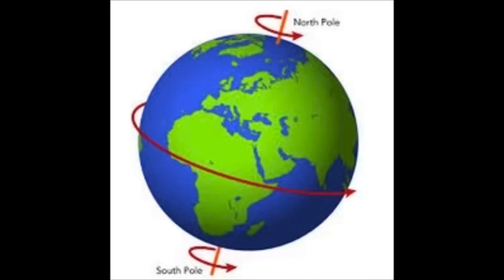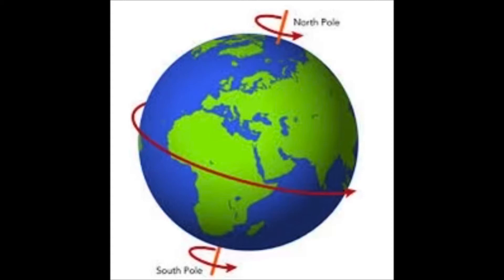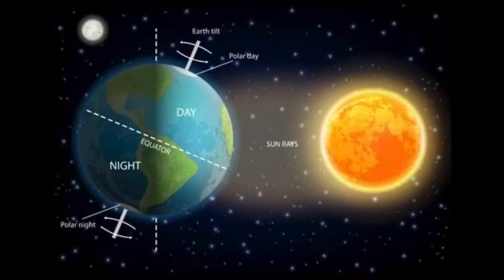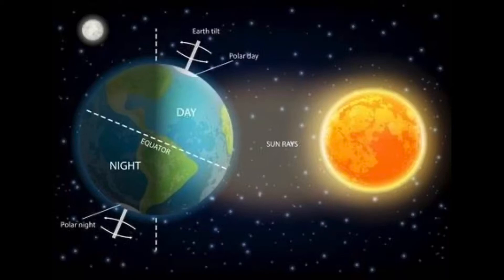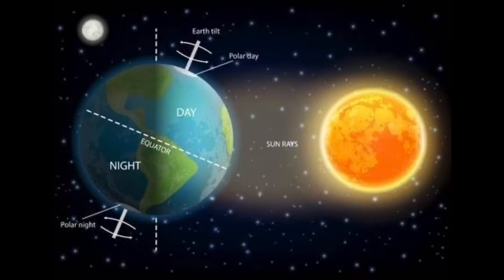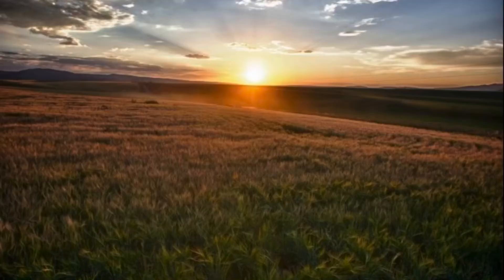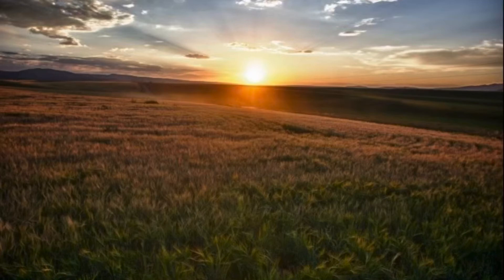The Cycle of Daytime and Nighttime